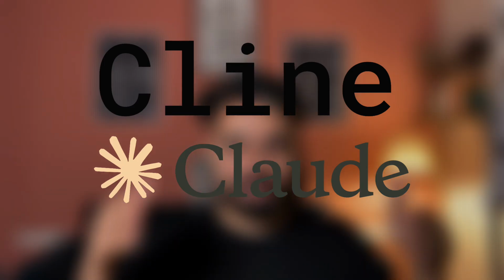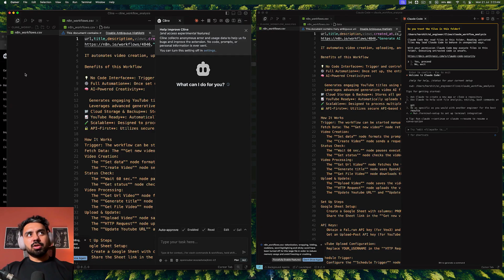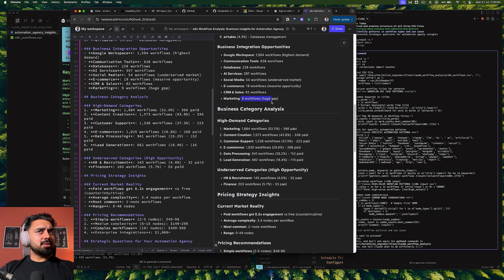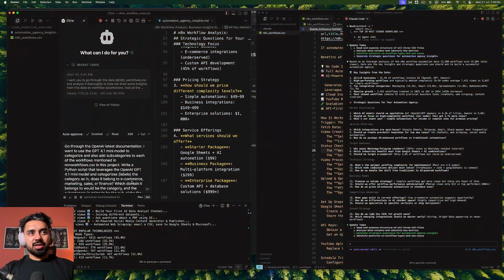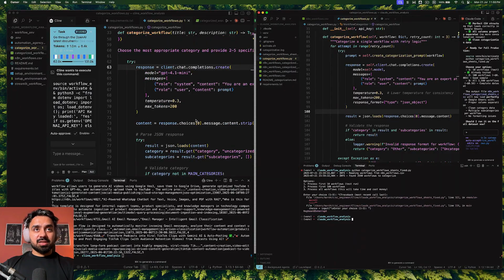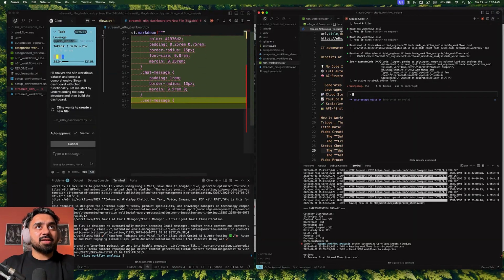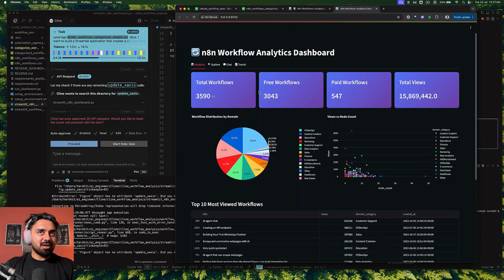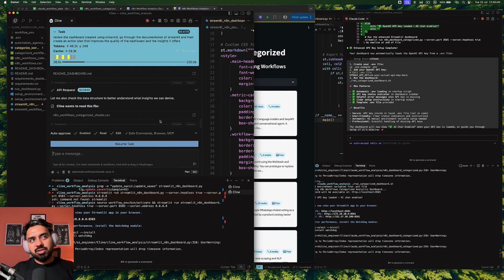I tested Claude Code vs Cline(Kimi K2) on the Same Project Side-by-Side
This was an interesting test to see which coding agent performs better on a data analysis project.

I tried to test it on a number of use cases.